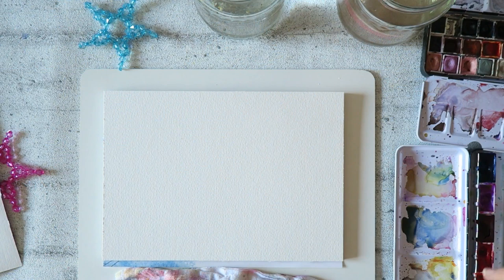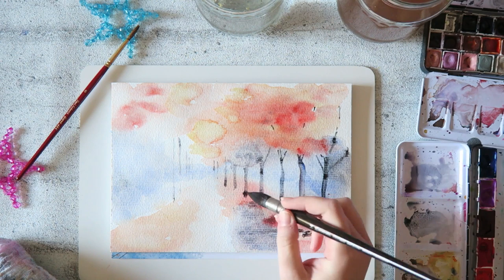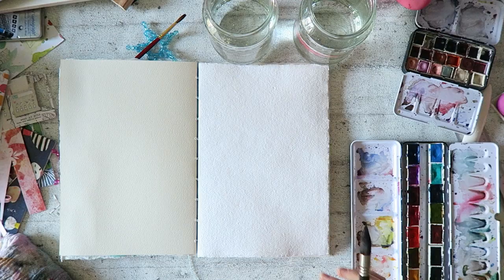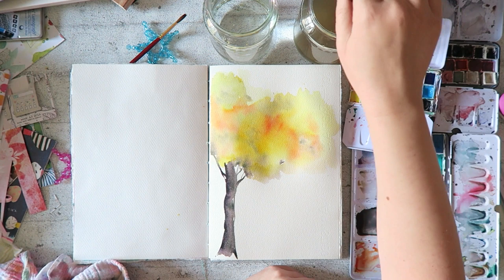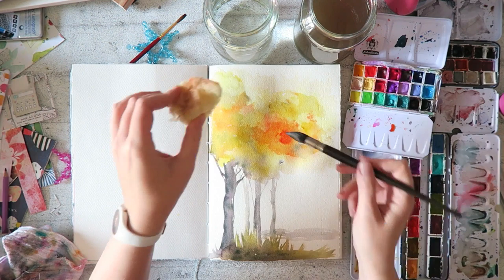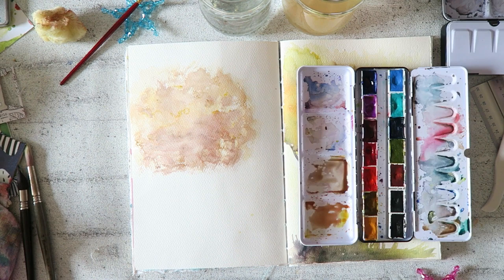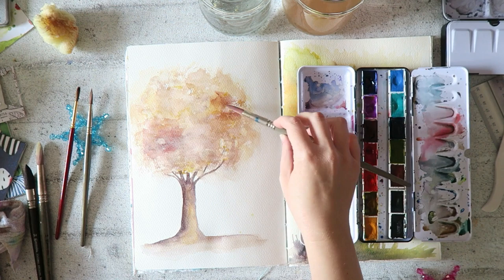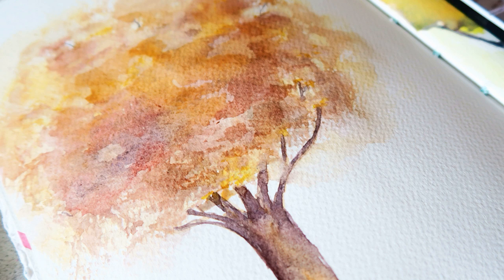I Followed The Most Viewed Autumn Landscape Tutorials on YouTube- This is What Happened...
Hey everyone! I thought it would be fun to follow some hugely popular watercolor tutorials here on YouTube! Scroll down to find all the links to the tutorials and list of products I used.

Products used:
Hahnemuehle Britannia rough paper block (I used 17x24cm)-

Canon G7X
photo-